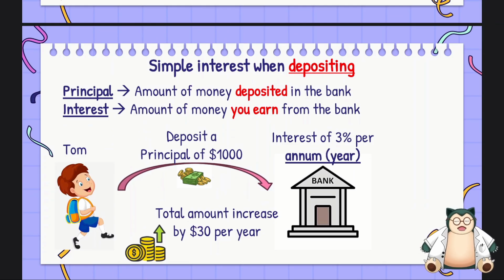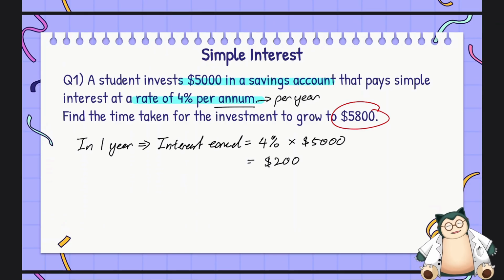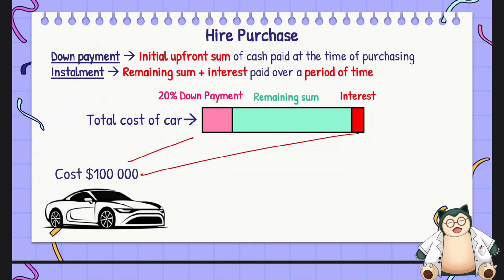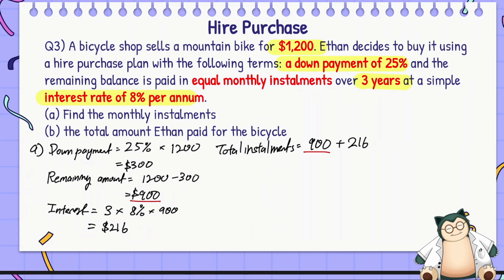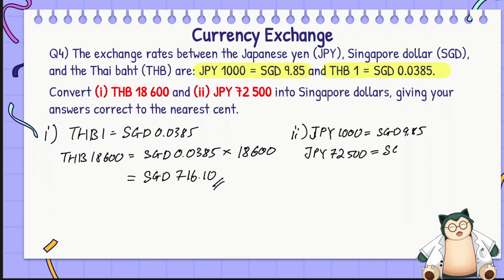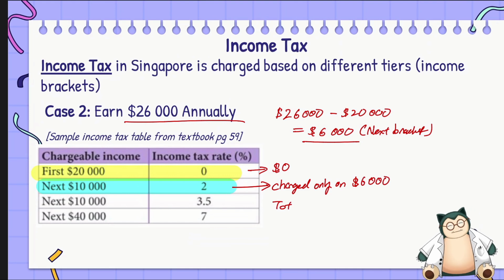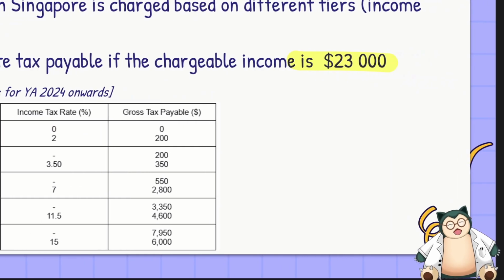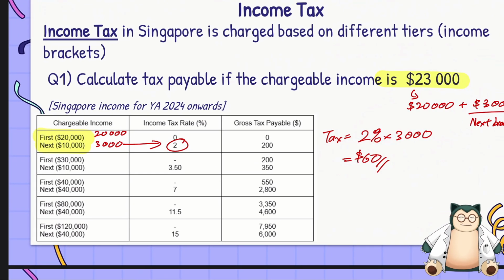Sec 1 G3 Math C9 Ratio and Rate: 9.3 Interest, Hire Purchase, Exchange Rate and Income Tax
Timestamp:
00:00 Interest
07:30 Hire purchase
13:45 Currency exchange
16:20 Income Tax